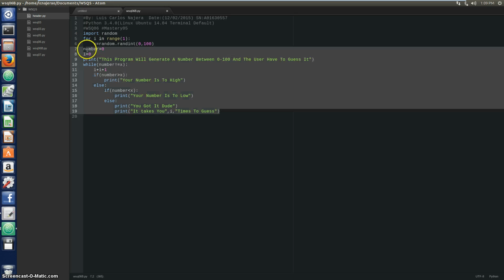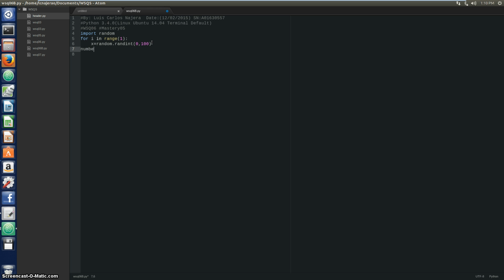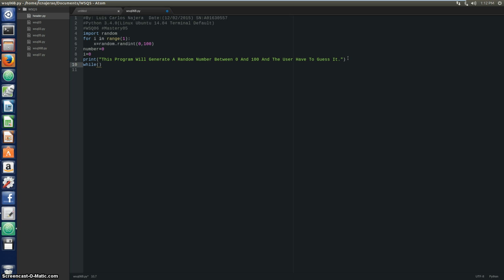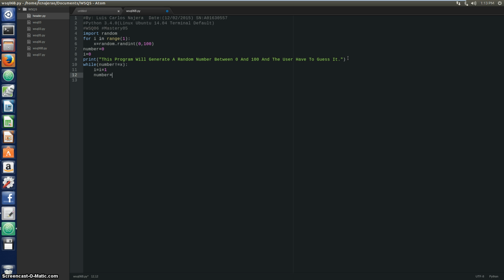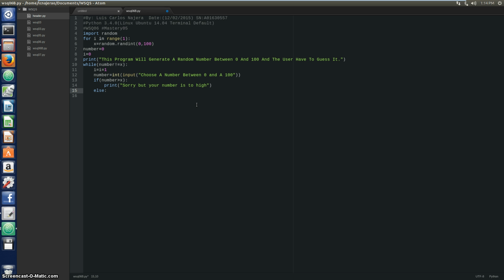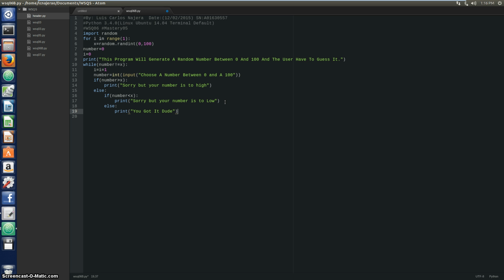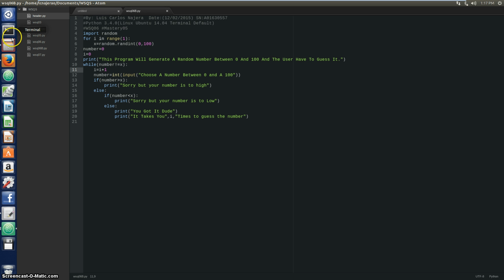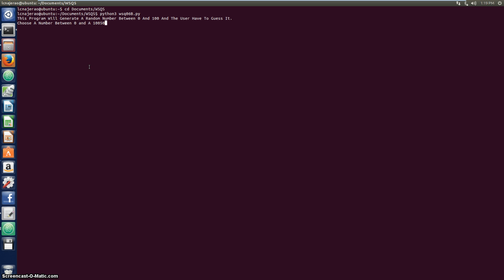Luis Carlos Najera WSQ06 & Mastery05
Hello Everyone Hope You Enjoy the video, if you have any question go and check my blog  lcnajerao.wordpress.com